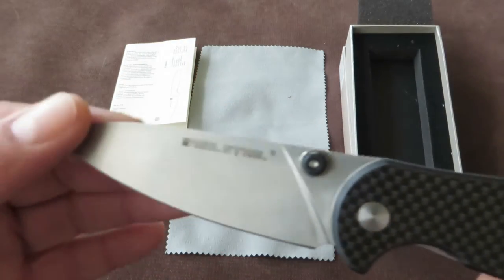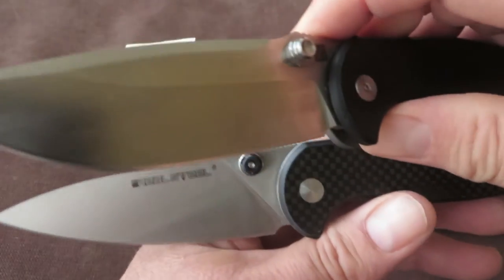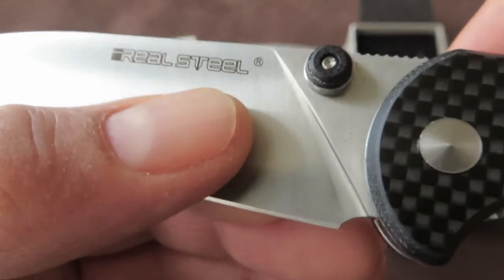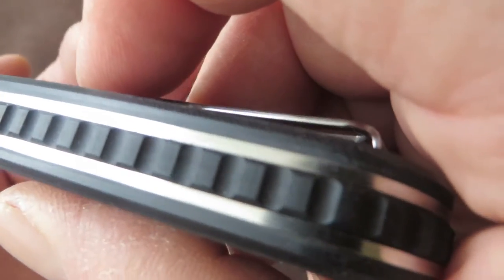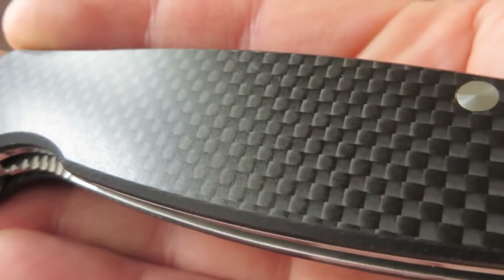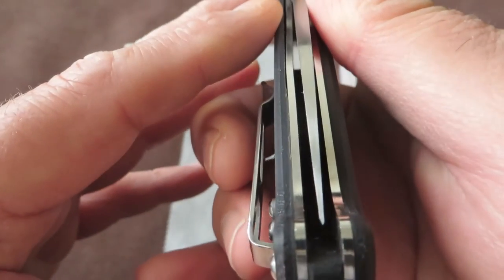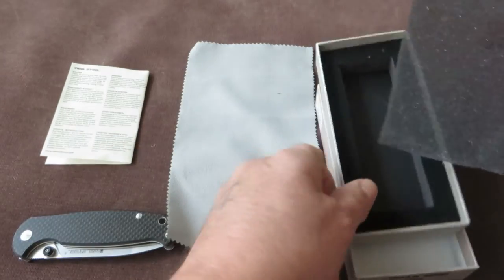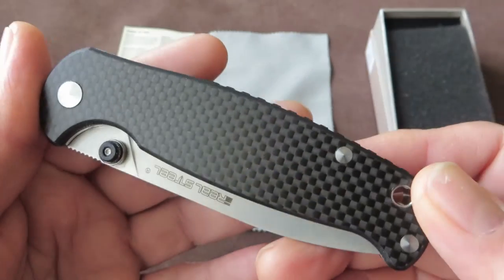Real Steel Elegance: An Affordable Beauty